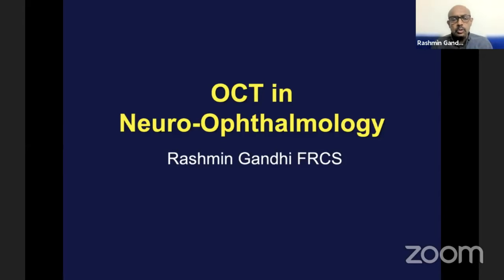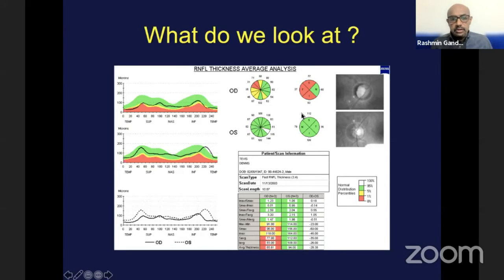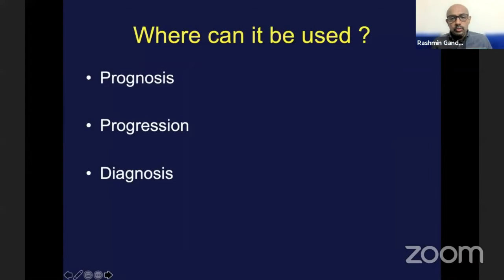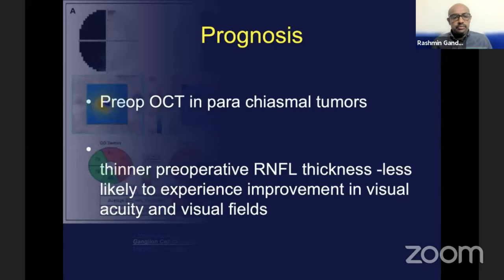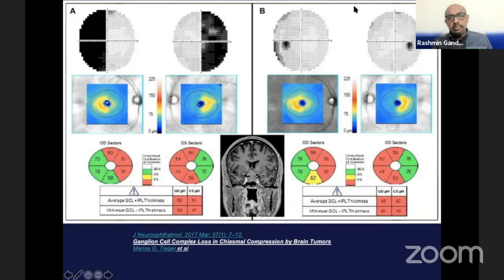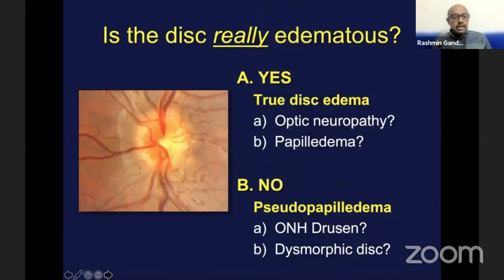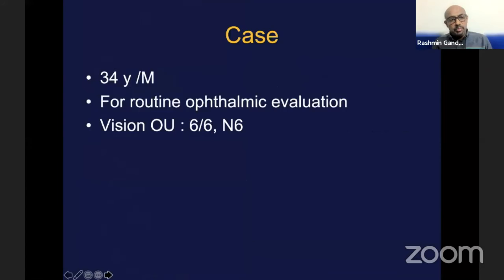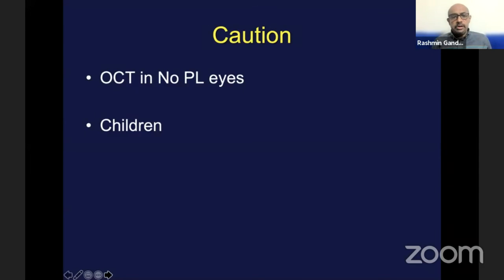AIOC2021 - IC323 - Dr. RASHMIN GANDHI